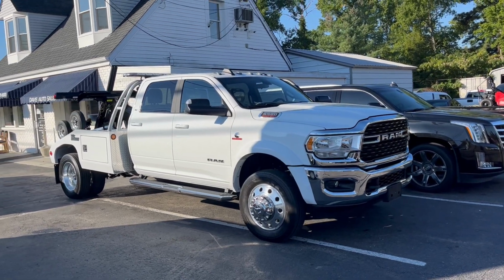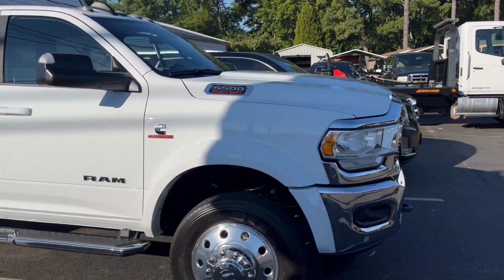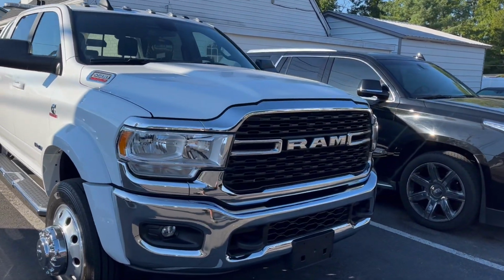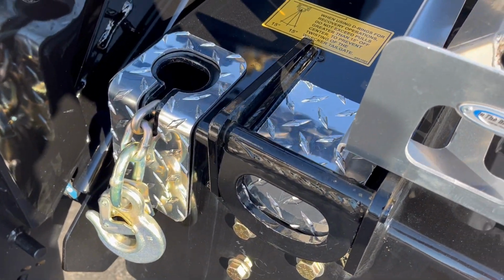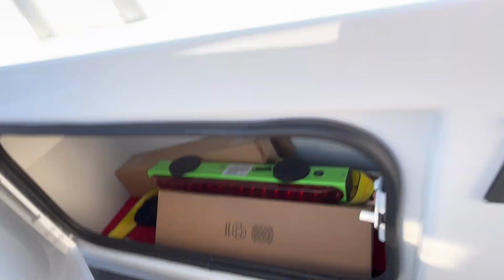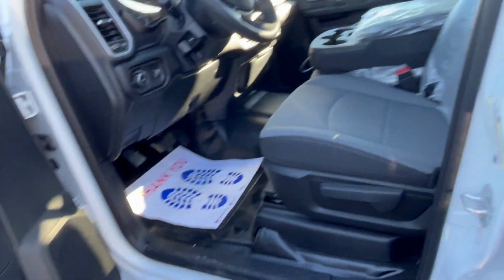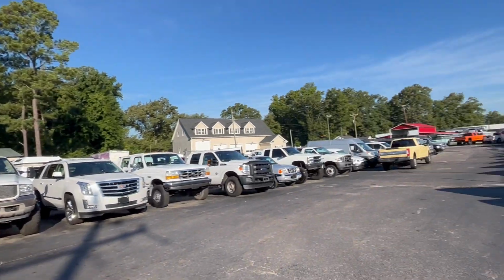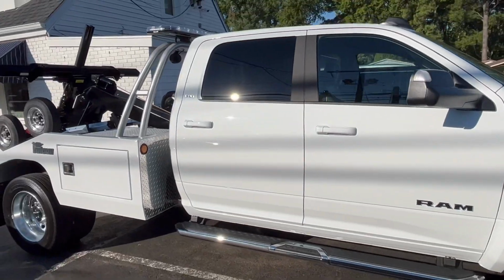2022 Ram 5500 SLT Crew Cab Vulcan Wheel Lift Wrecker Tow Truck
2022 Ram 5500 SLT Crew Cab Vulcan Wheel Lift Wrecker Tow Truck.  This ultimate snatch repo unit is a loaded interior six passenger seating, full power options including power sliding rear window and rear view camera system, in the ditch dollies, strobe light bar, LED lights, Vulcan 810 body built by miller industries, one of the cleanest most well-equipped builds we have seen, Diamond plate polished trim, alloy wheels, chrome appearance package, Cummins turbo diesel engine, oversized chrome sidesteps, fog lights, foldout towing mirrors, self loader, auto grip wheel lift loader even diamond plated covers around the hooks in all of the wear items. This dodge ram 5500 heavy duty is ready to put the work immediately includes all apparatus ready to tow including wireless tow light bar straps etc.